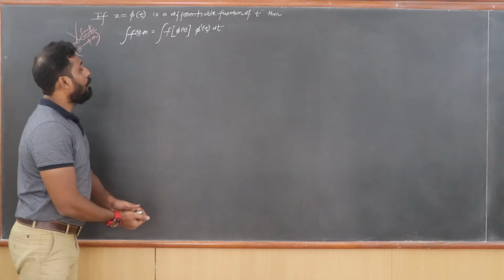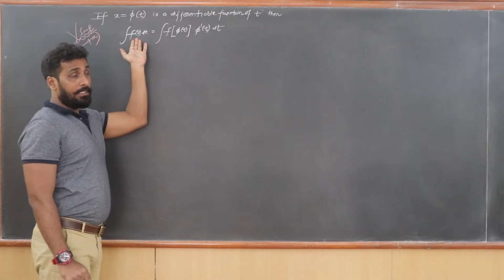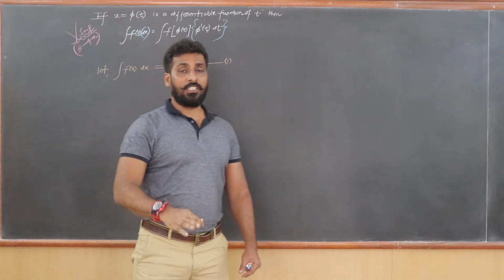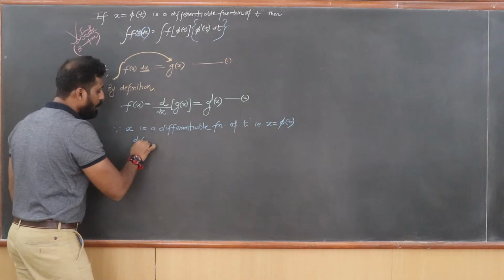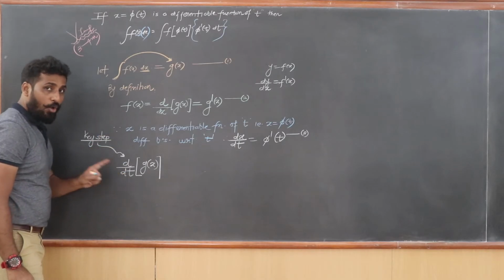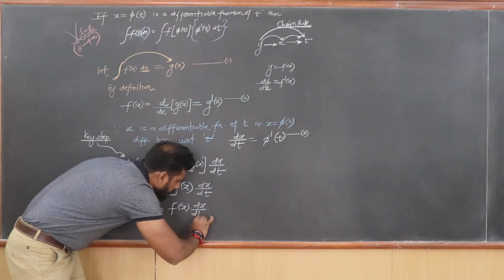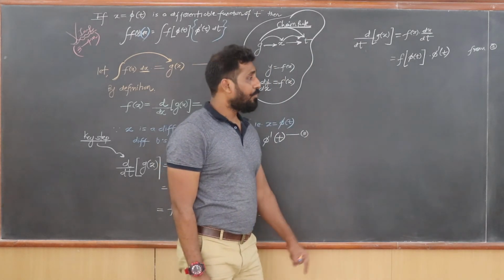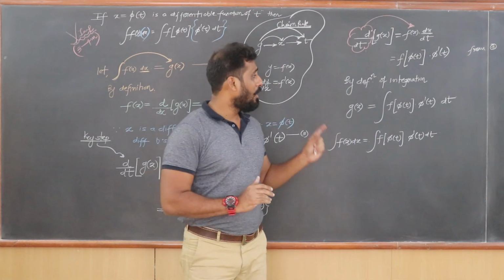Integration - Theorem of Substitution